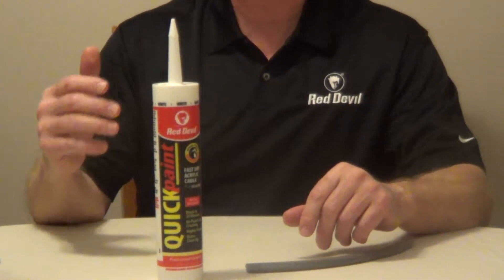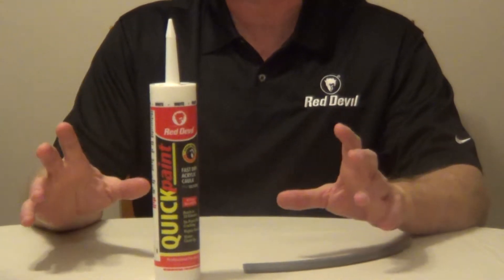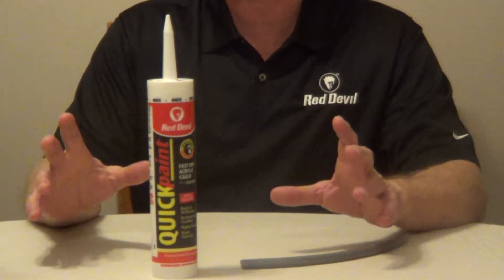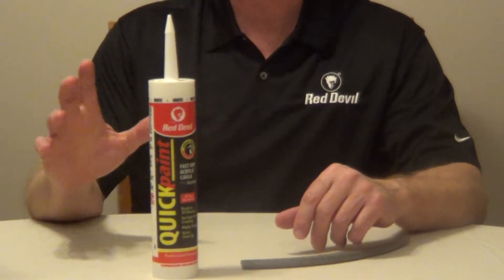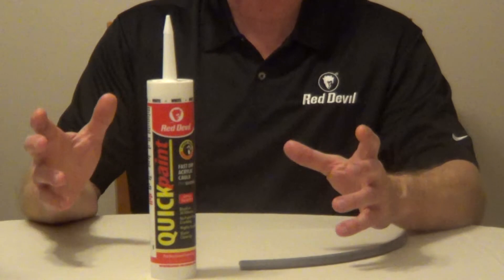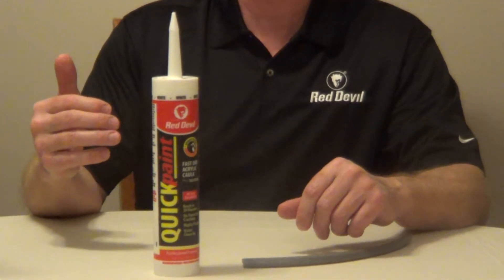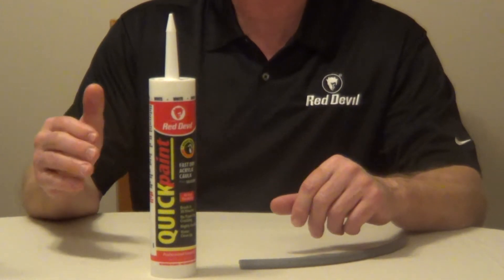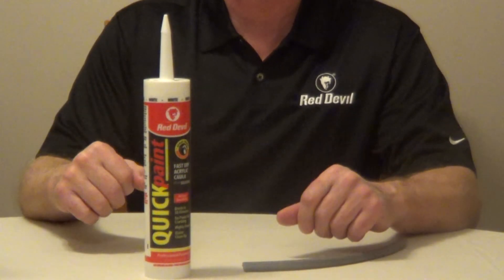Painters Caulk - Red Devil Quick Paint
to see our products.

RED DEVIL QUICK PAINT

• FAST DRY ACRYLIC CAULK PLUS SILICONE
• 40 YEAR DURABILITY
• BRUSH IN 30 MINUTES
• NO PAINT FILM CRACKING
• HIGHLY FLEXIBLE
• WATER CLEANUP
• SPRAY PAINT IMMEDIATELY

Red Devil Quick Paint Caulk is formulated especially for the professional paint contractor.  It is a 40 year, fast-dry acrylic caulk plus a silicone that saves time and money by allowing the fastest paint over time in the industry - just 30 minutes with latex paint, 2 hours with oil-based paint, or immediately with spray paint.  It's easy to use, adheres to most construction surfaces indoors or outdoors, and cleans up easily with water.

USE ON:  Window and door frames, baseboards, moldings, splash boards and eaves.

ADHERES TO: Painted and unpainted wood, glass, aluminum, masonry, brick, metal and concrete.

DIRECTIONS:
 Clean and dry surface removing any loose material.
 Joint size should not exceed 3/8" wide & 3/8" deep (if depth exceeds 3/8", use backer rod).
 Apply caulk with a standard caulking gun.
 Clean up excess caulk immediately with clean, damp cloth.
 Excess cured calk can be removed with single edge razor blade.  Avoid undercutting the seal.

TACK FREE TIME:  30 minutes
PAINT OVER TIME:  Latex 30 minutes, Oil-based 2 hours
CLEAN UP:  Water